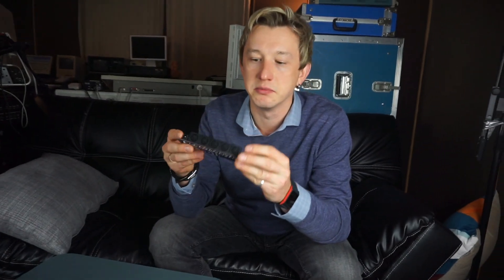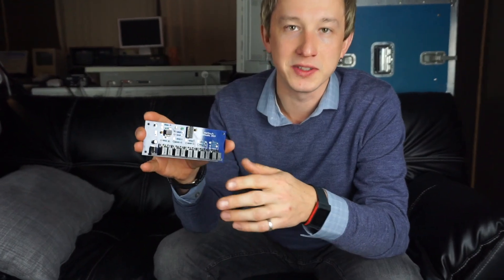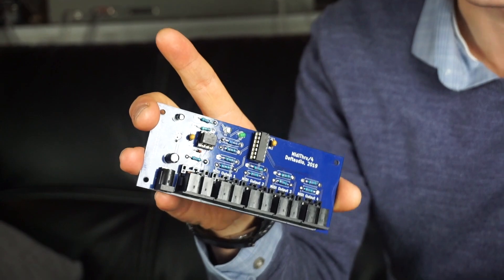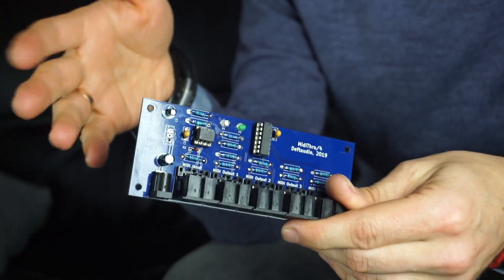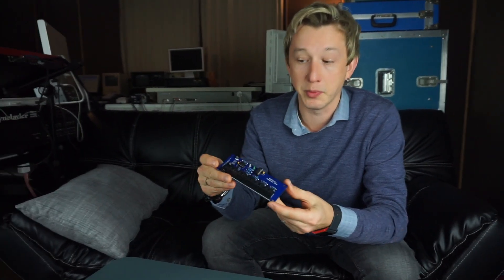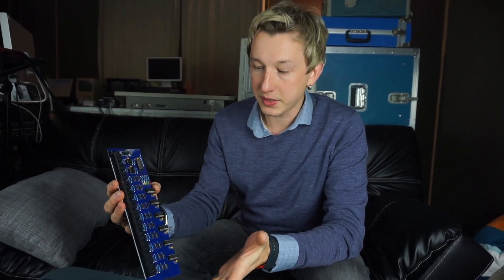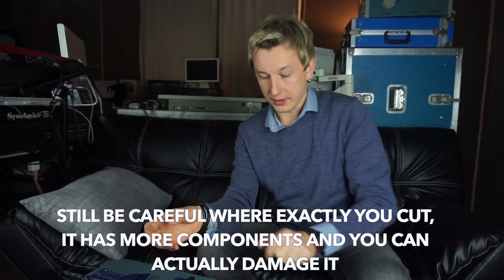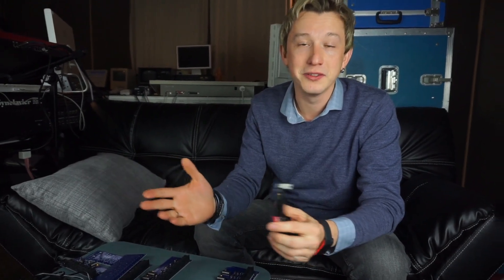Building DIY MIDI thru box, merger, DIN sync from Tindie parts.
Whole family of HW MIDI utilities - thru, merge, sync boxes from 4 up to 10 MIDI outputs with merge or DIN sync capabilities.